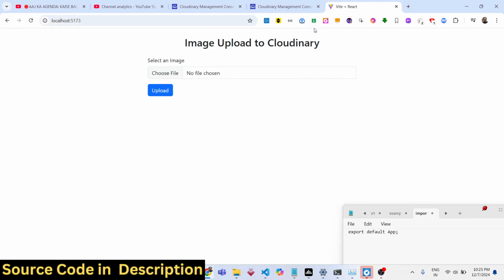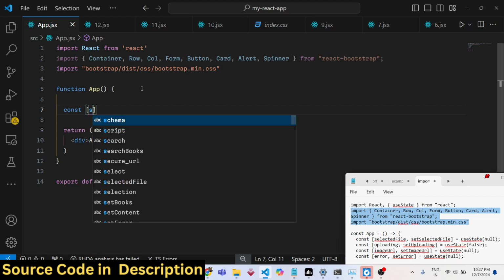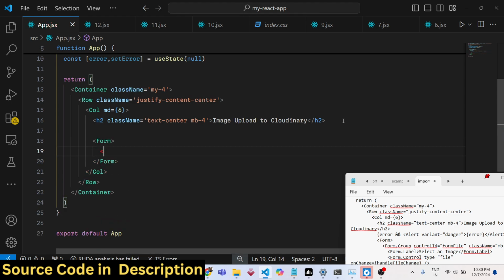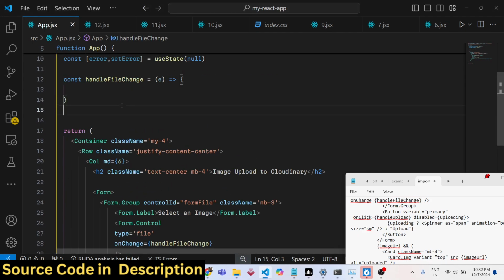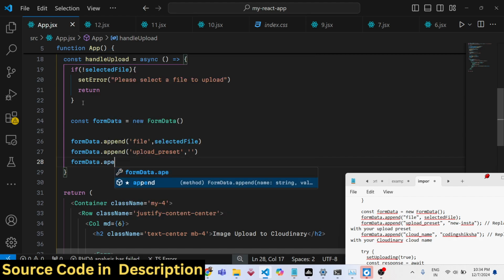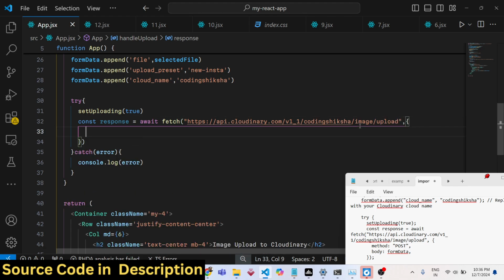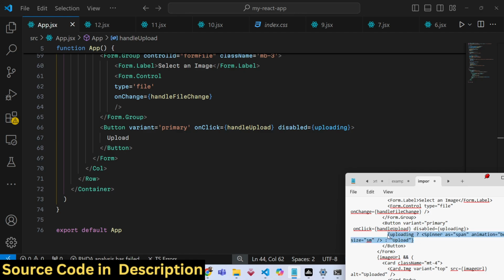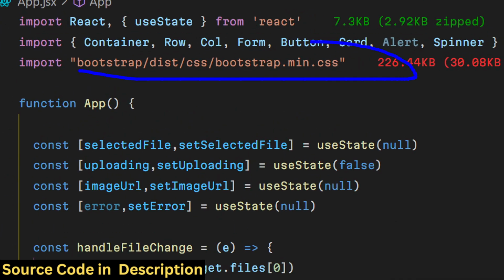Build a React.js Project to Upload Media Files to Cloudinary Using Fetch API & Bootstrap